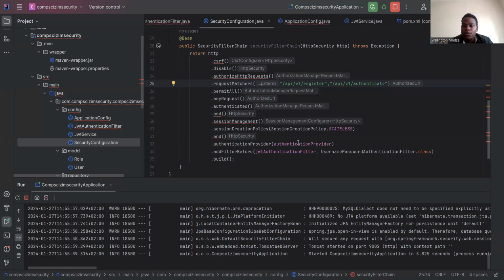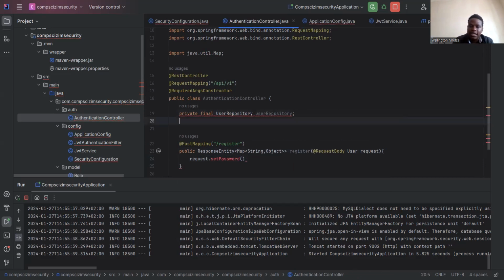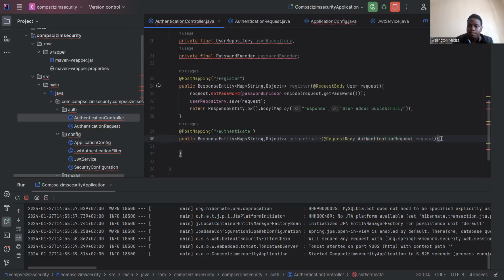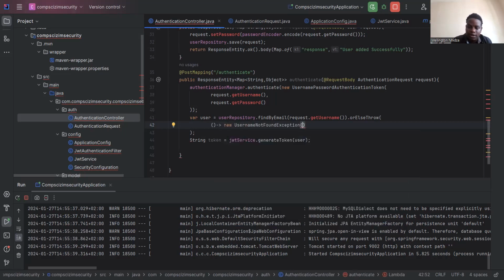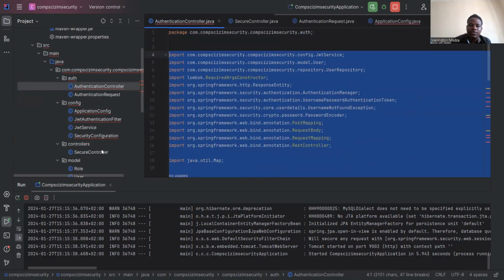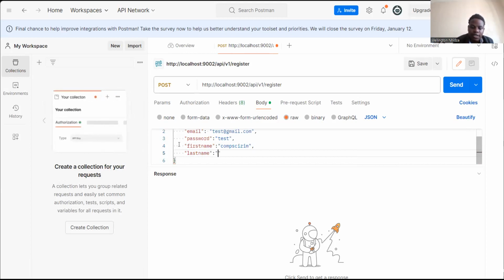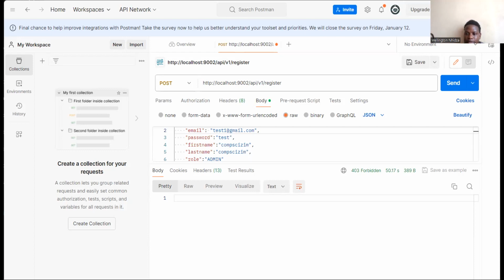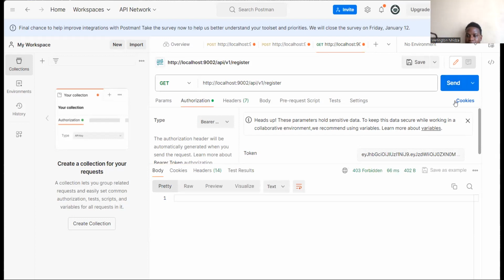JWT Authentication and Authorization with Spring Boot 3 and Spring Security 6 Part 3